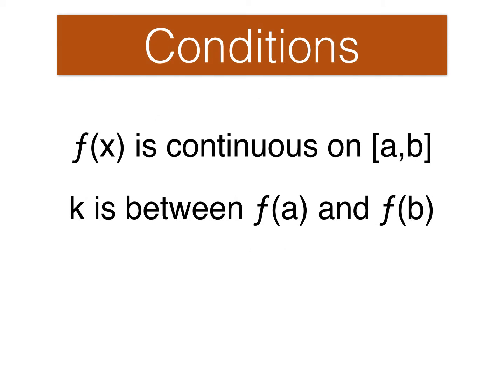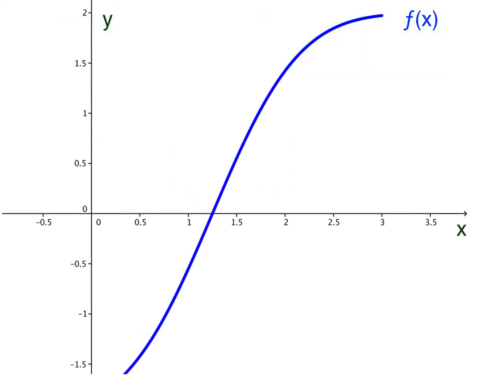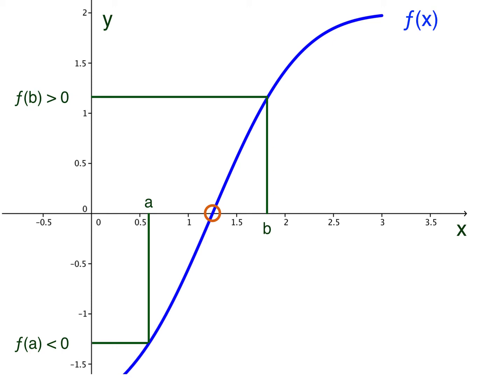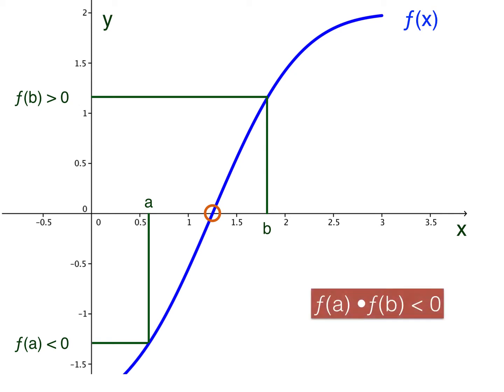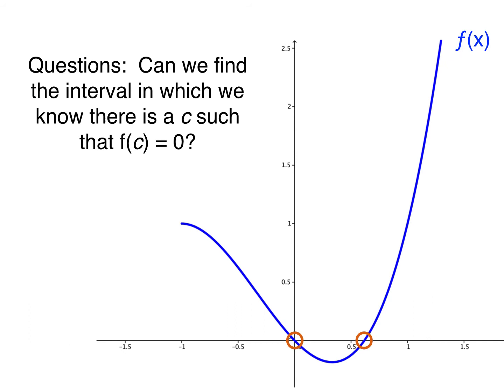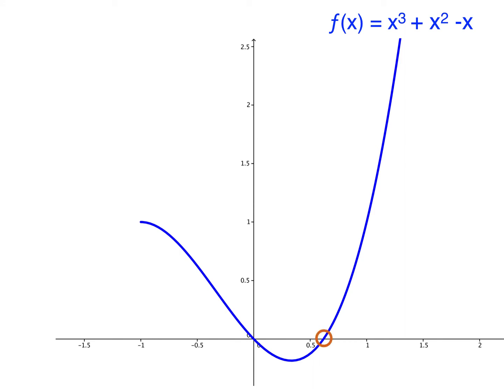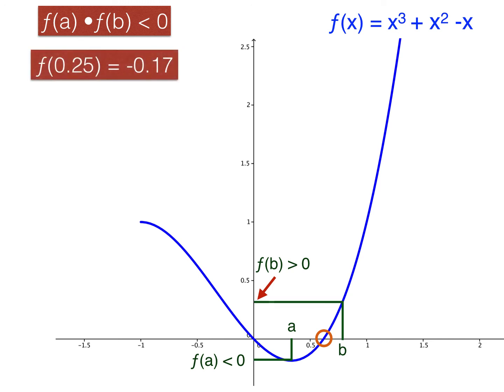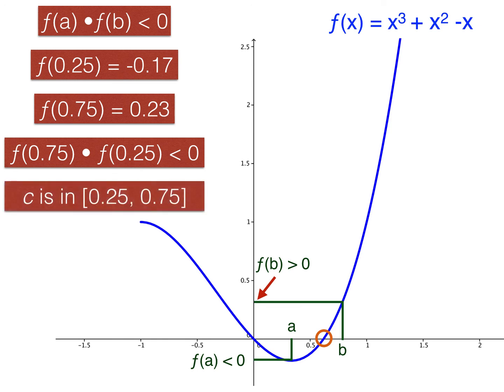IVT Application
Finding intervals for zeros to f(x) = 0